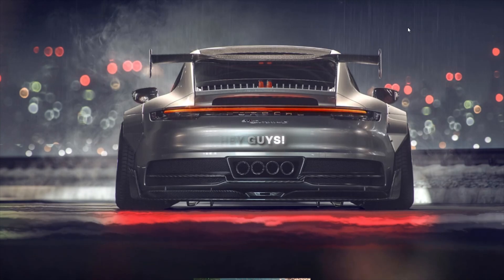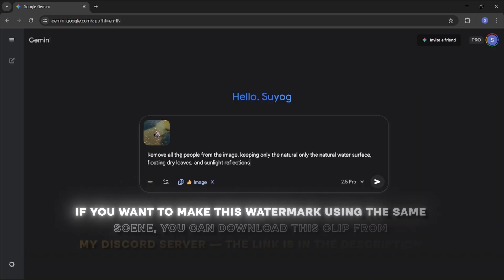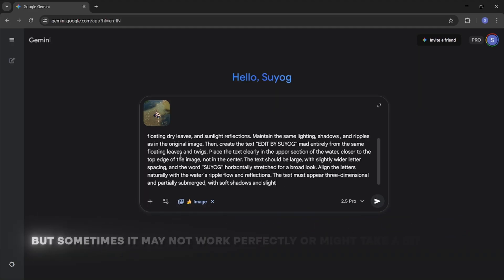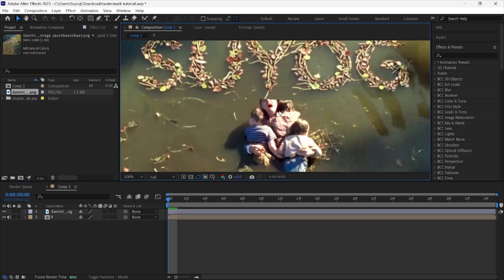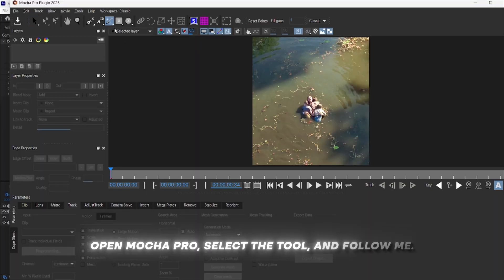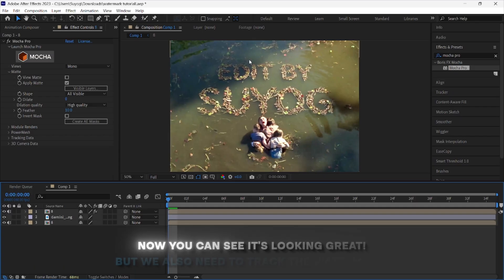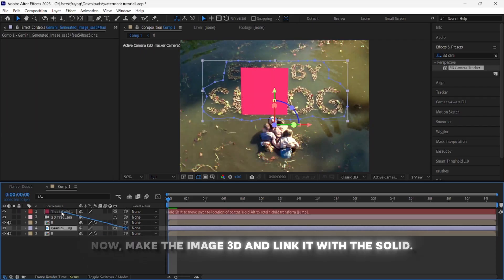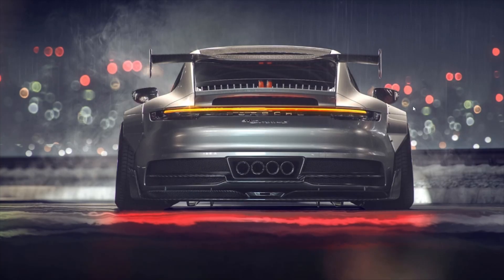HOW TO MAKE BLENDED AI WATERMARK | AFTER EFECTS TUTORIAL | SUYOG AE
In this tutorial, you'll learn how to create a Blended AI Watermark in After Effects.
I’ll walk you through the easy process, showing how to make your watermark blend perfectly into your video using AI tools.
This tutorial covers everything step by step in AE and will take your editing skills to the next level!
🎬 Editing App: After Effects
✨ Edit by SUYOG AE